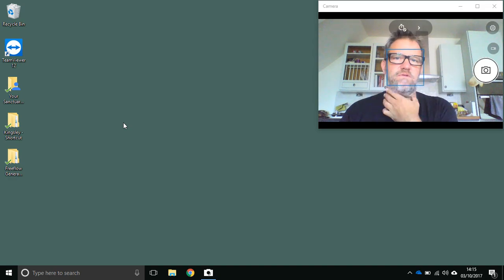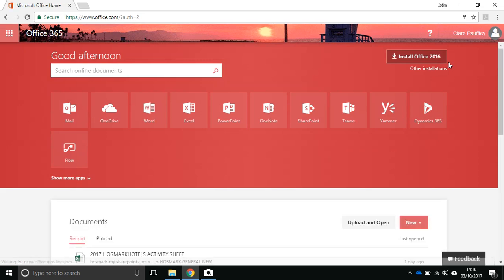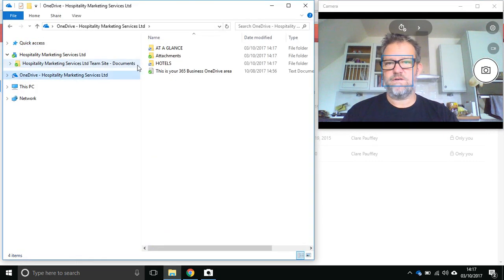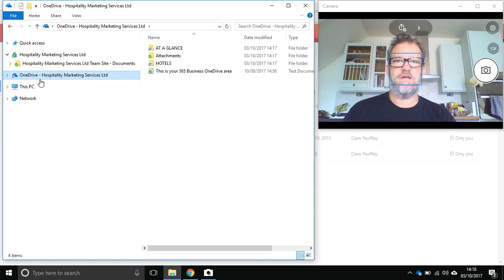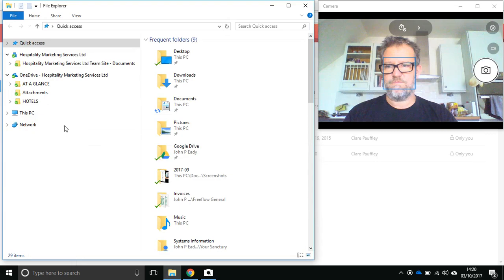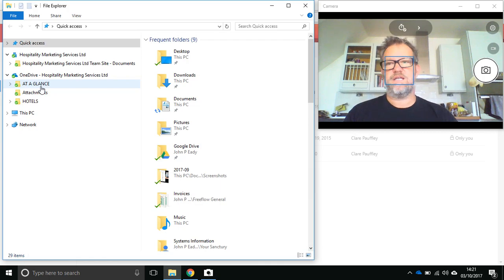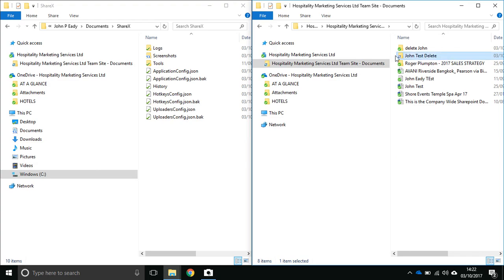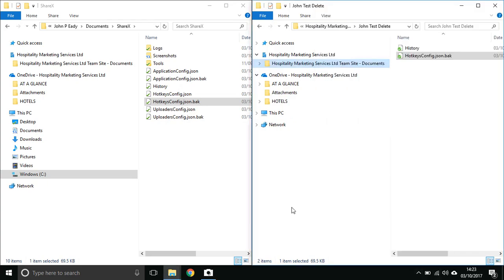Hosmark 3rd Vid OneDrive and Sync Maint